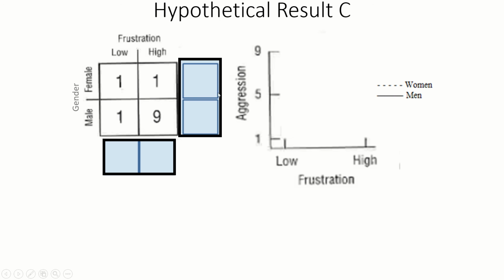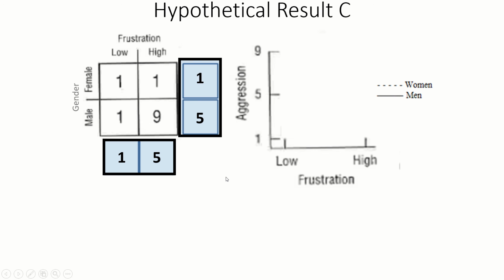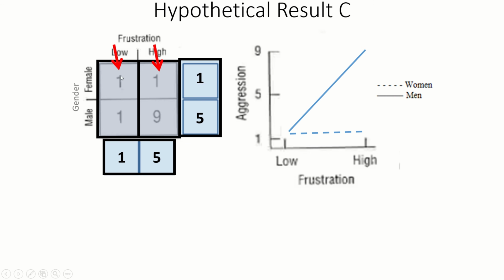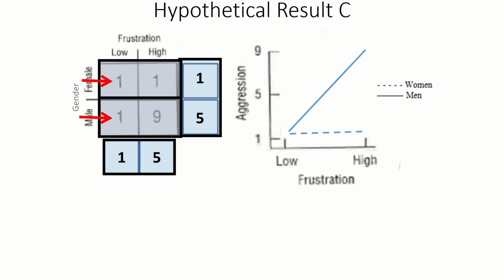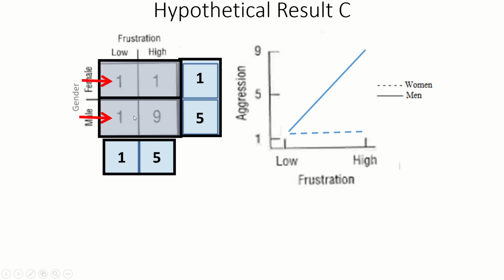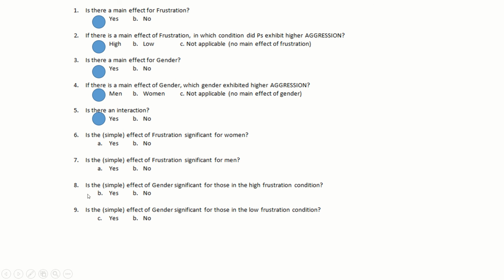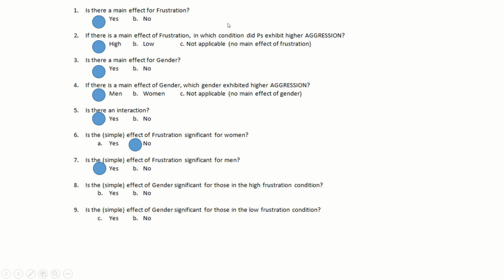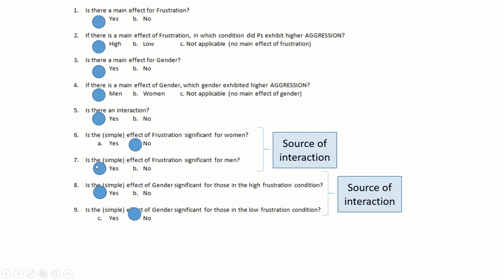Two-way ANOVA Part 5: Hypothetical Result C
Video 4 goes through Hypothetical Result C.